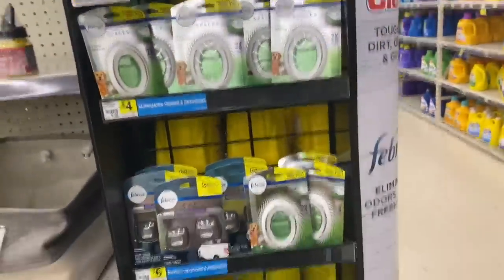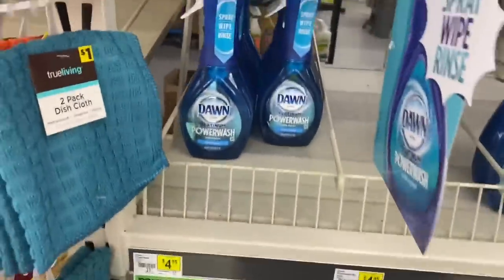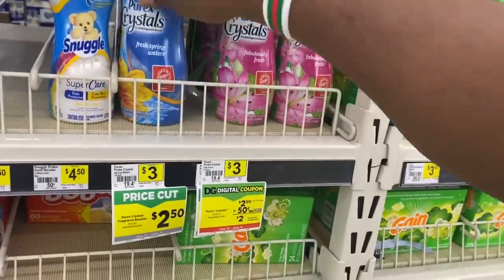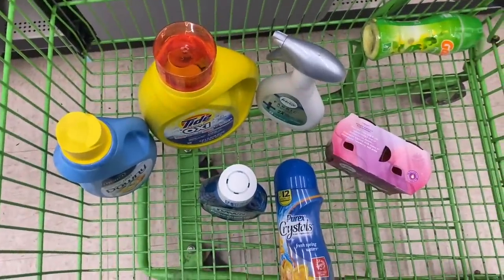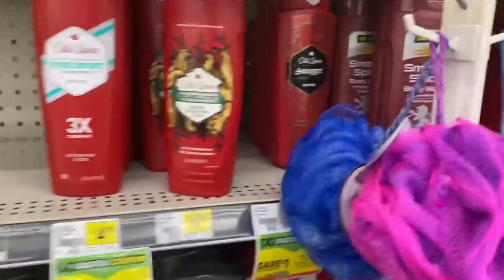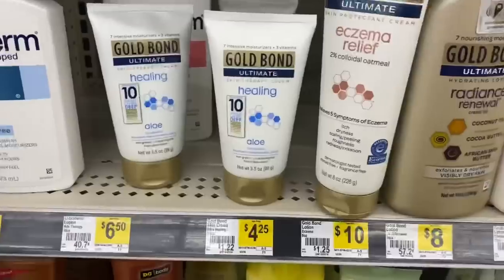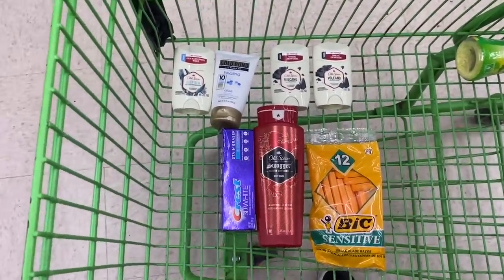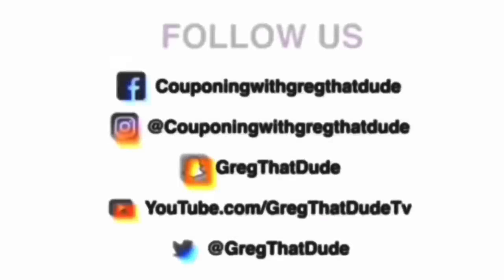🚨 Dollar General Scenarios For Saturday 6/6 - All Digital Coupon’s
Sign Up For Checkout 51 And Earn Money Back On Purchases

GregThatDude

Snap Chat
GregThatDude